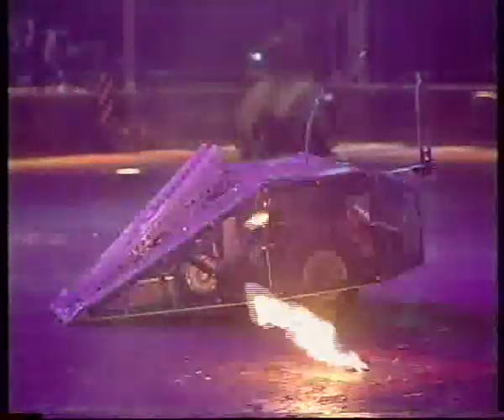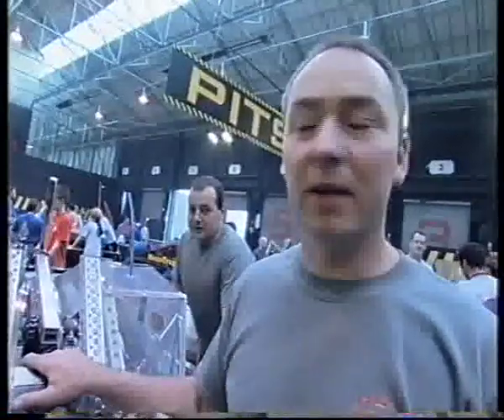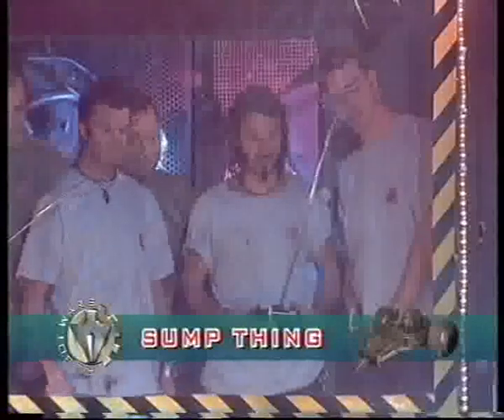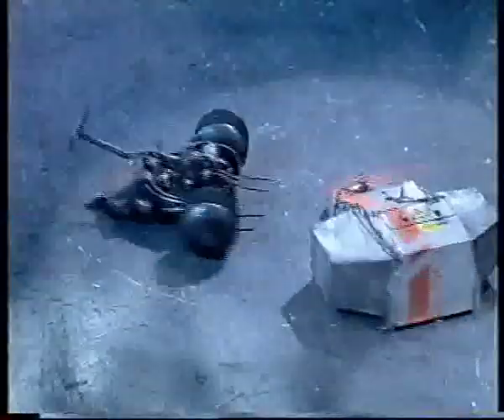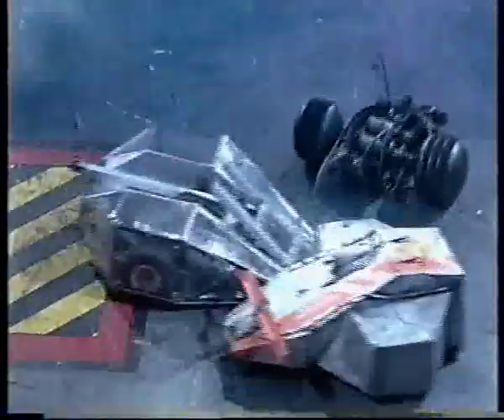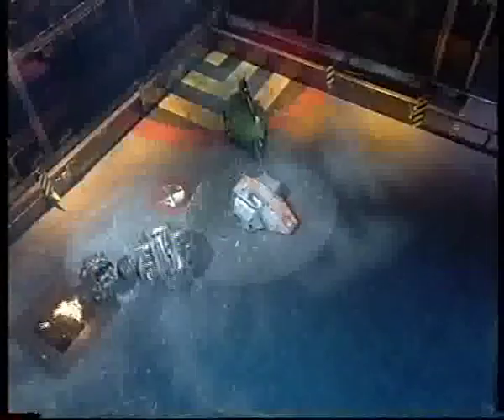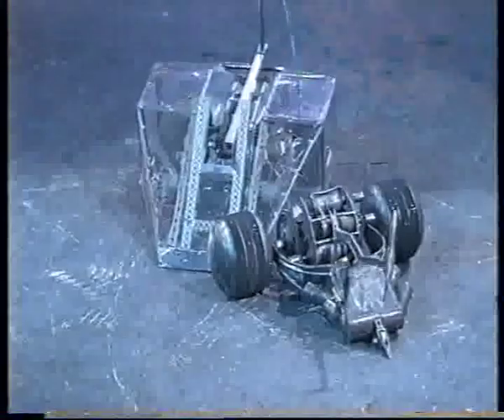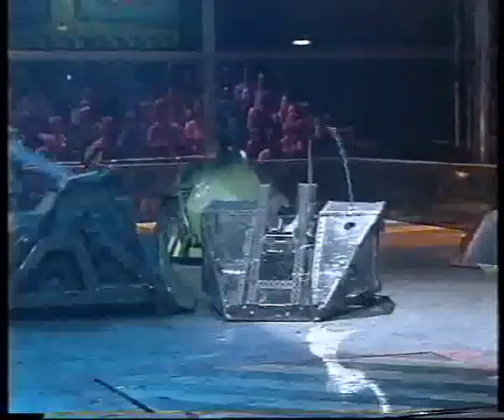Robotwars Series 4 Heat K Part 2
The fourth wars saw a new 3-way eliminator bout for round 1 and it was back to 6 contestants a heat. This series also saw the intorduction of the new house robot Refbot whose job it was to dispense justice and act as the only moral robot in the arena. The familiar faces of Craig Charles and Johnathan Pearce remain in the spotlight but Phillipa Forrester gives way for her replacement for the series, Julia Reed. The 6 robots in Heat K are Evil Weevil, Tiberius, Mousetrap, Little Fly, Weld-dor and Sumpthing.
LET THE FOURTH WARS BEGIN!